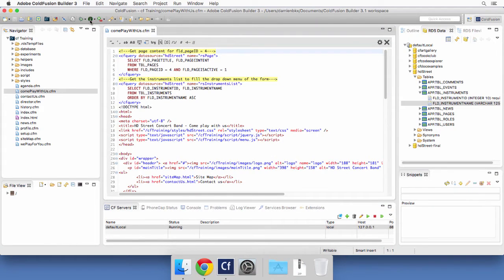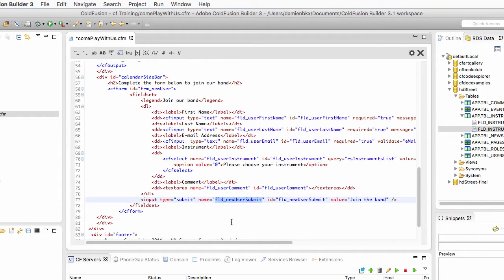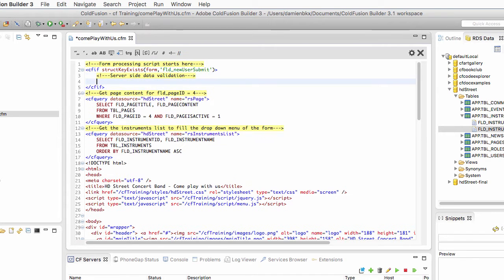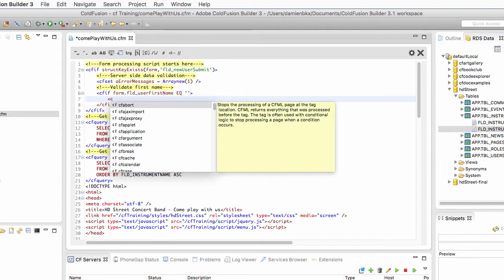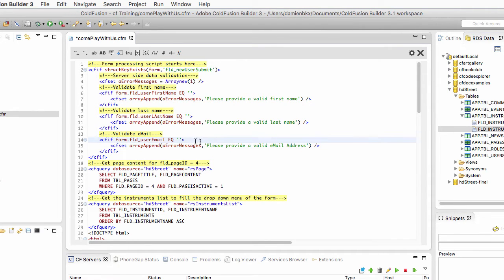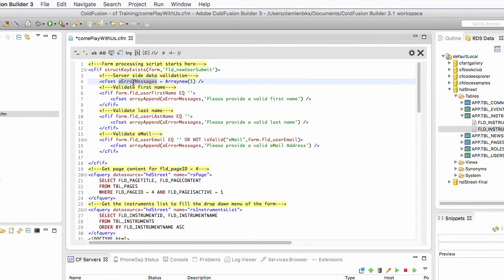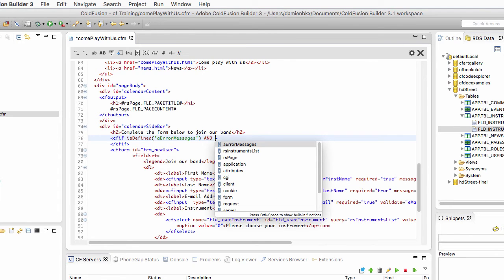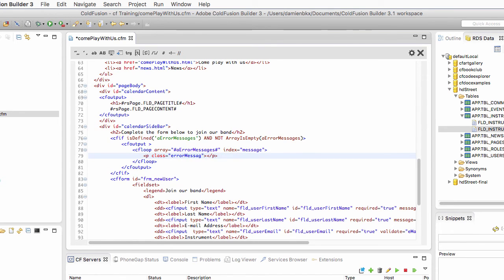06 Inserting new data in the database ## 05 Server Side data validation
In this video, you will learn how to make sure that the
submitted data is what you want it to be using server side
validation.